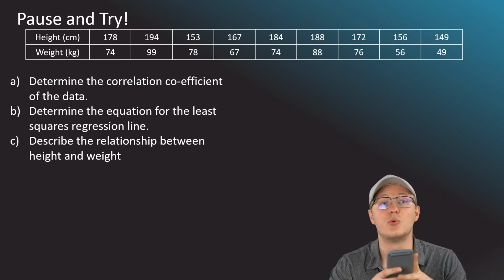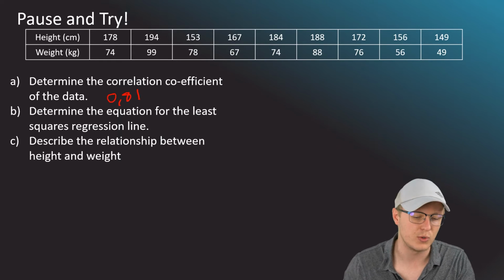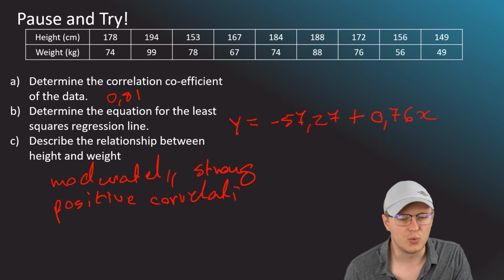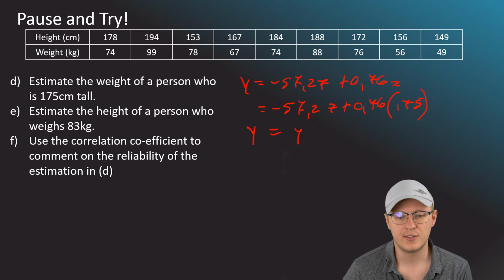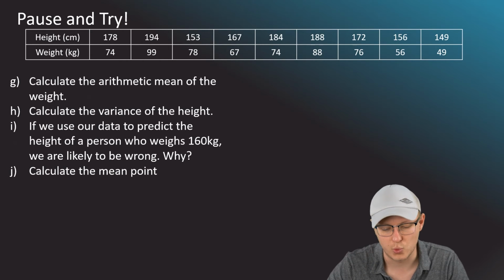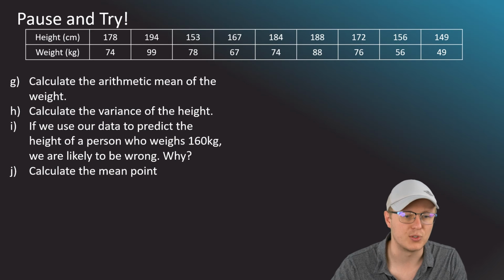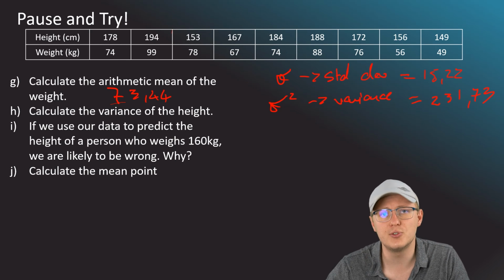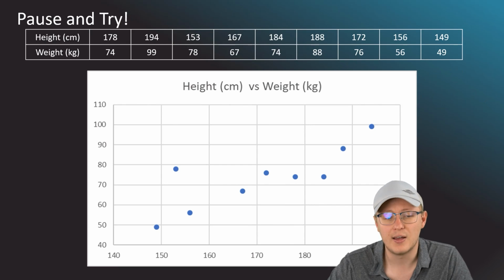Statistics - Bivariate Data Part 5 - Practice Exercise